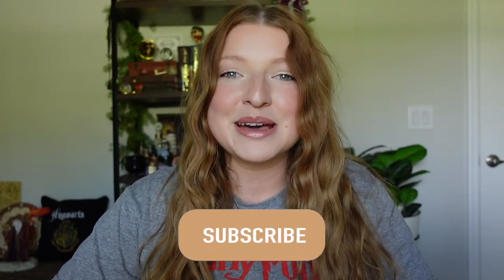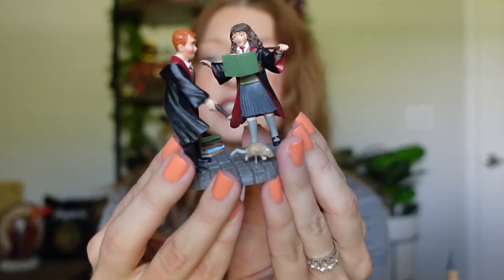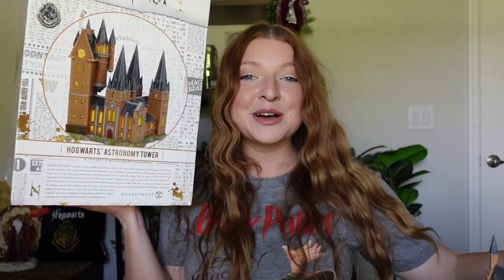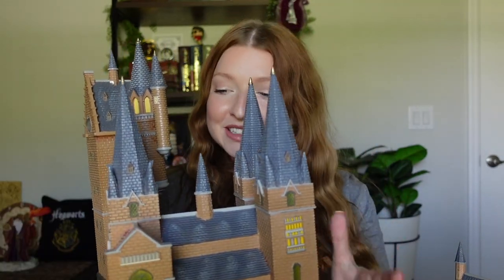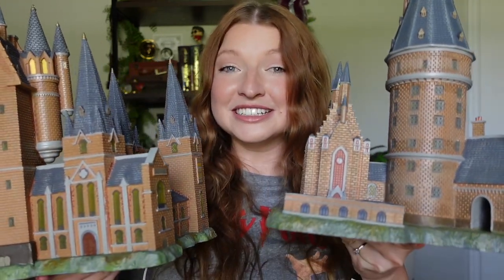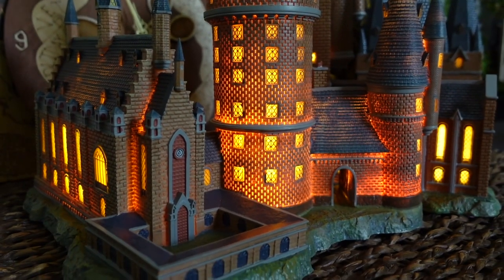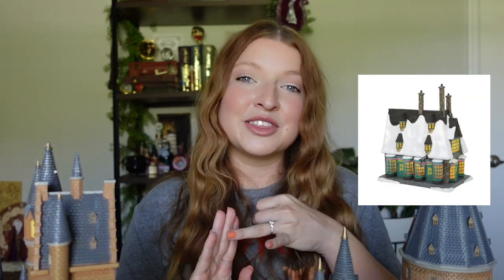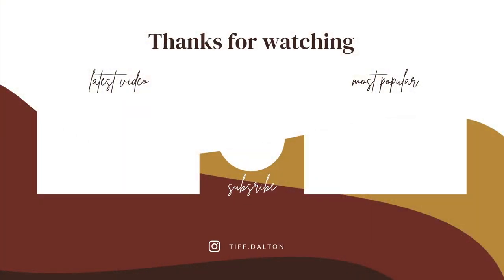Harry Potter Christmas Village UNBOXING Haul | Department 56 Hogwarts Castle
Unboxing my recent Harry Potter Department 56 Building and whole collection HAUL! Each building and figure has amazing details and buildings light up. So happy to add them to my Harry Potter Christmas Village collection!! I'll even be displaying my all year round! Let me know if you have any of the Department 56 buildings.

Products Mentioned:
Amazon Links (some sales)